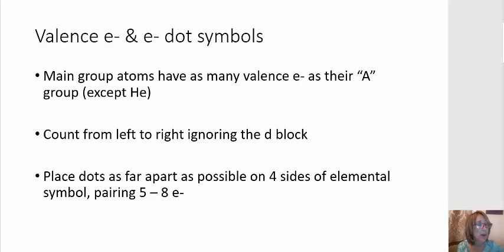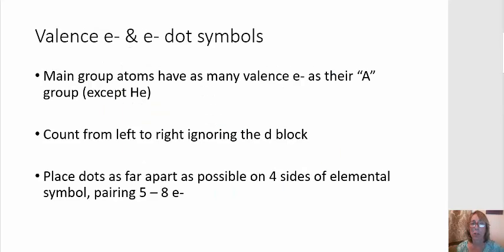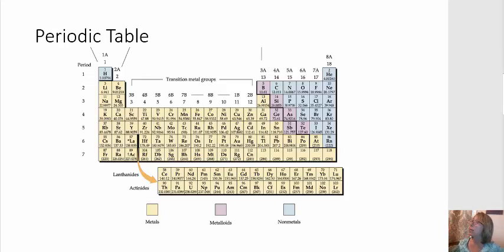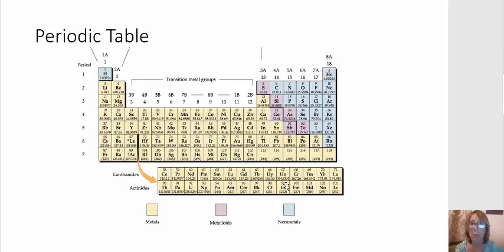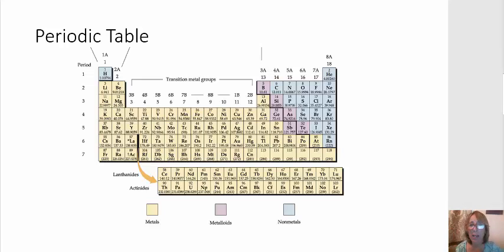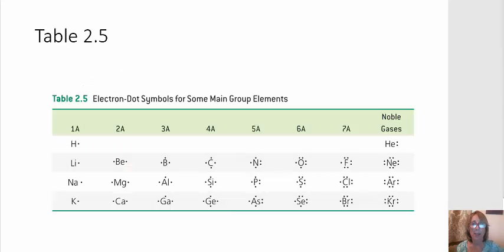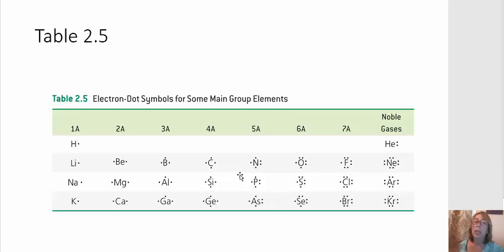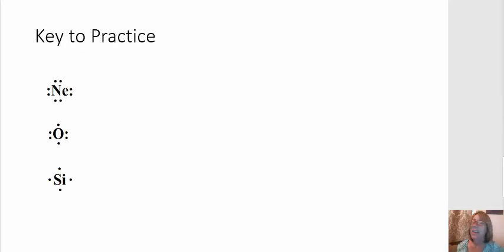CHM 151 002 Chapter 2 9